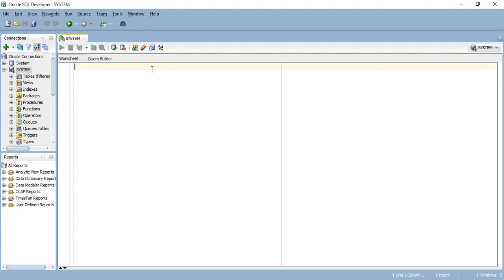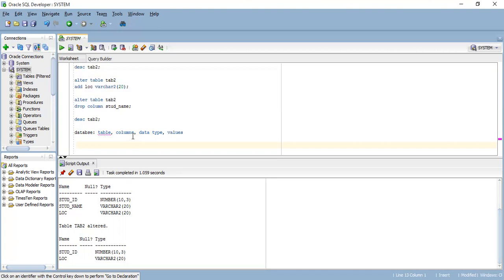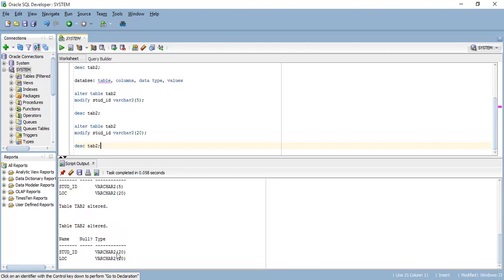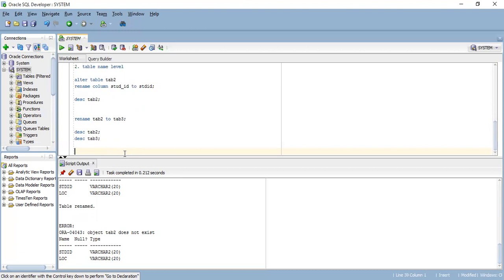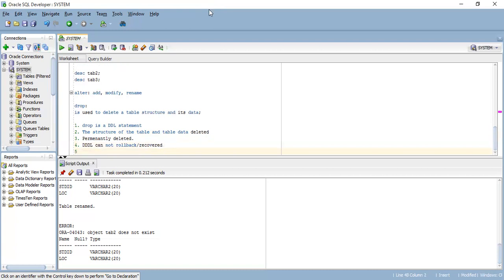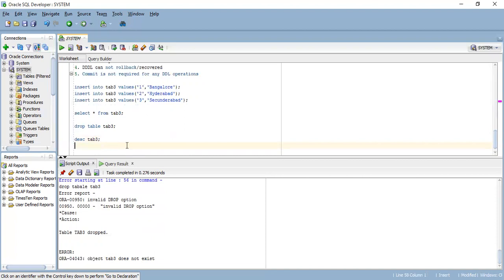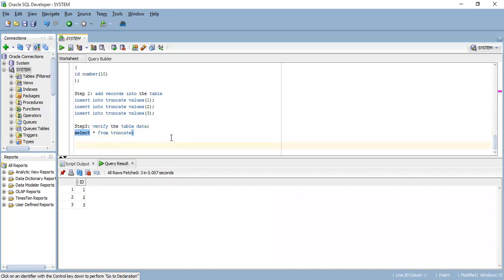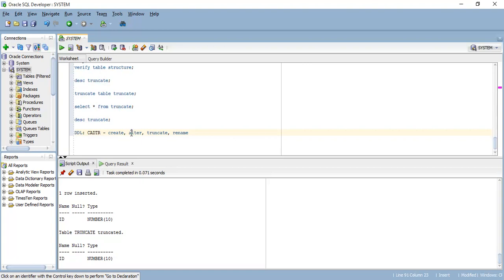SQL - DDL Commands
Create, Alter, Drop, Truncate, Rename